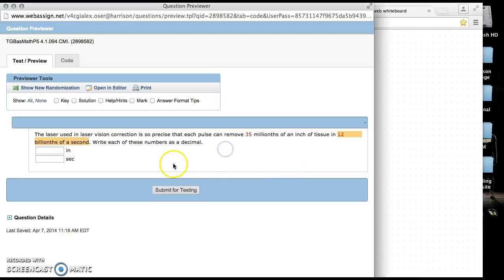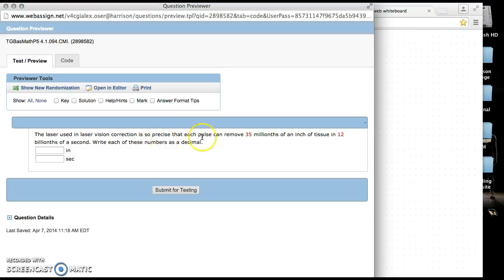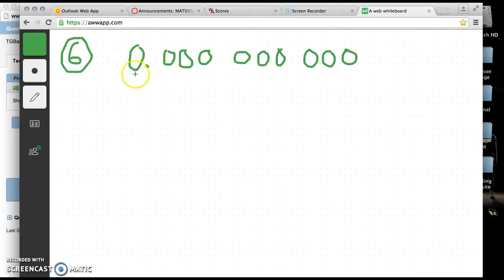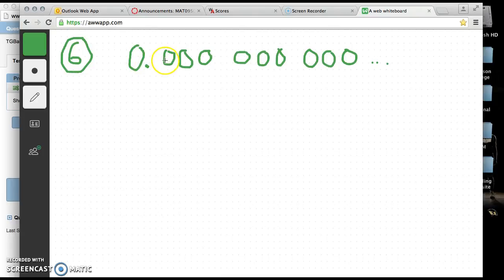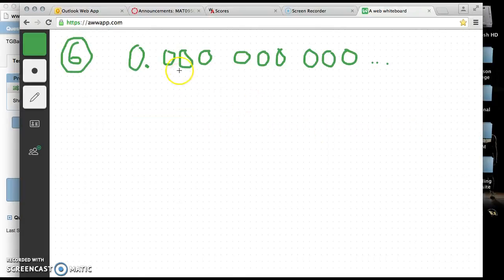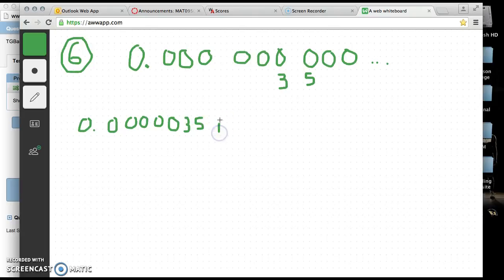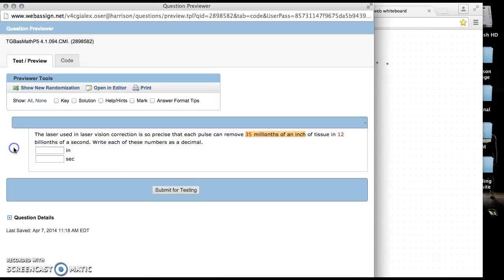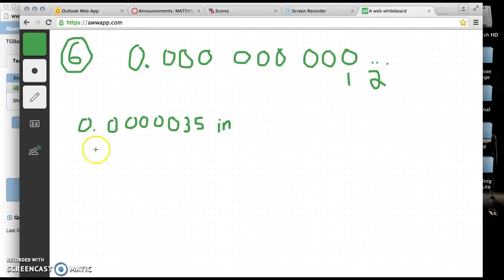Week 8 HW Problem 6